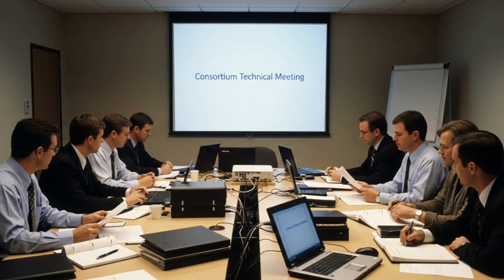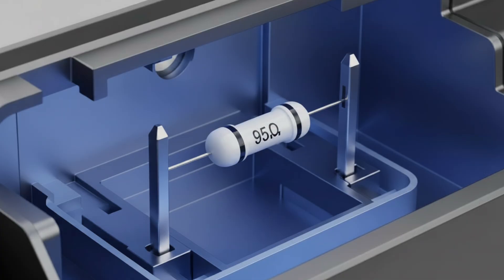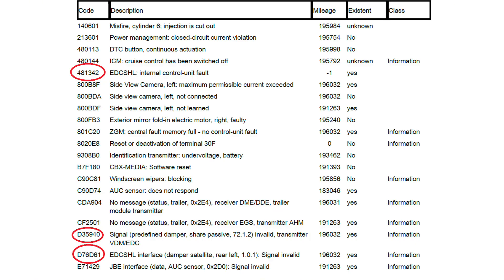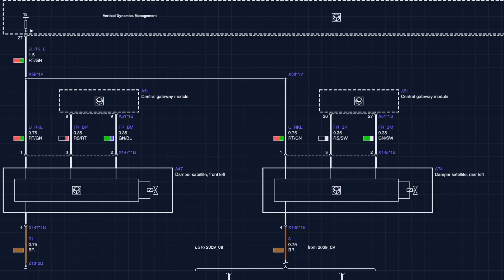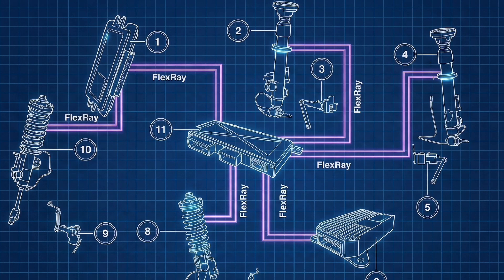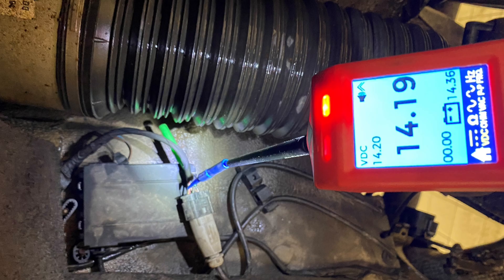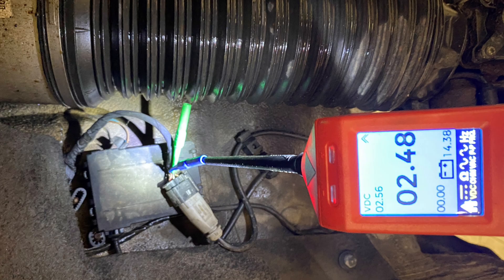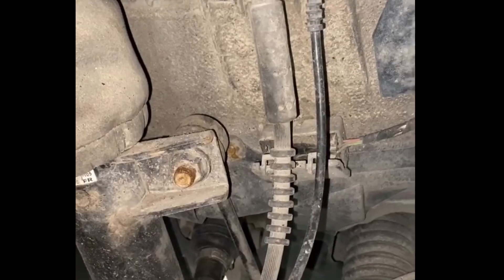Modern Car Diagnostics: FlexRay Fault Traced and Solved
In this video, I break down a real-world BMW F01 fault-finding case study that showcases how FlexRay communication impacts the diagnostic process. While FlexRay isn’t commonly searched, it plays a huge role in modern automotive networks. This video is perfect for anyone interested in advanced automotive electrical diagnostics, vehicle communication systems, or complex fault tracing.

You'll learn how to trace complex electrical issues using diagnostic tools, interpret FlexRay network behavior, and apply methodical testing to identify root causes. Whether you're a technician, student, or enthusiast, this case study will deepen your understanding of high-speed vehicle networks and BMW-specific challenges.

If you're working with late-model BMWs or looking to level up your fault-finding workflow, this video gives you a practical approach to dealing with hard-to-isolate electrical issues.